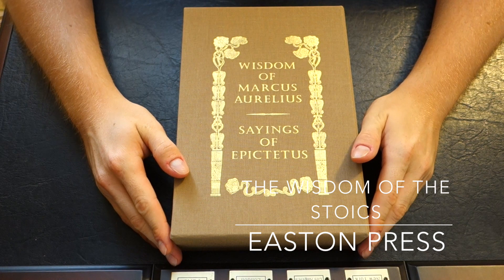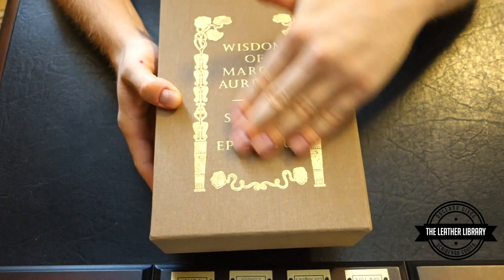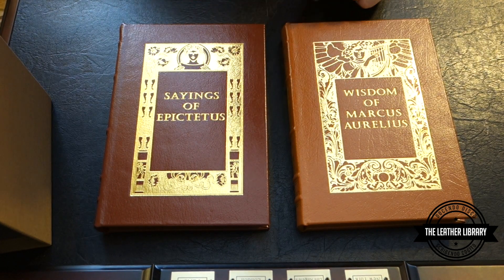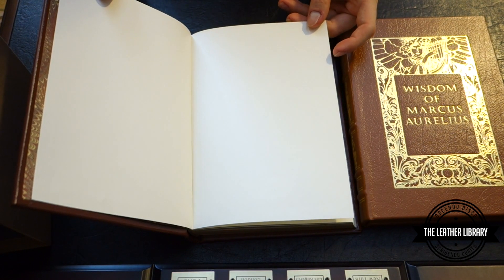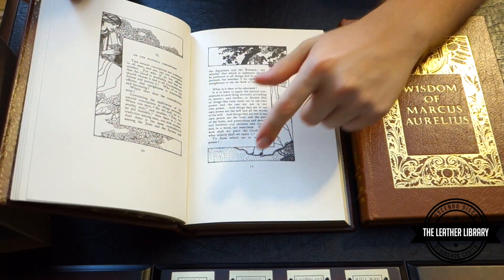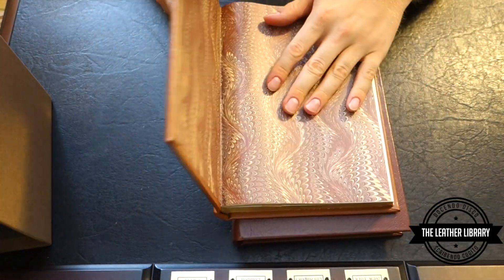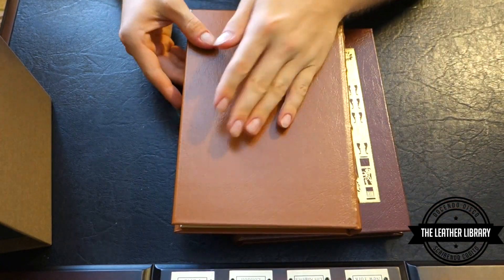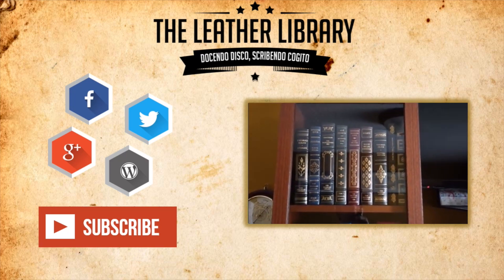The Wisdom of Marcus Aurelius & The Sayings of Epictetus- An Easton Press Review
A short look at The Wisdom of Marcus Aurelius & The Sayings of Epictetus published by the Easton Press